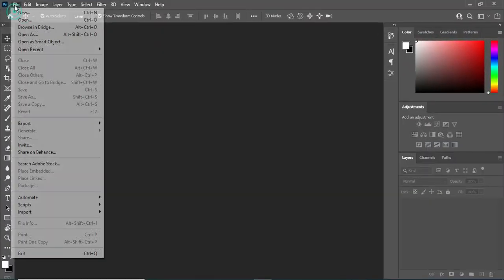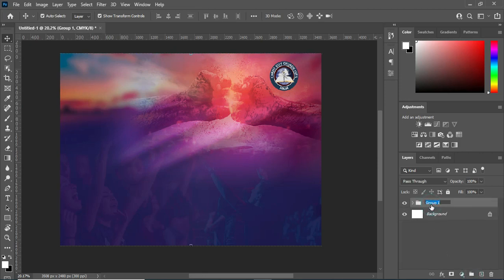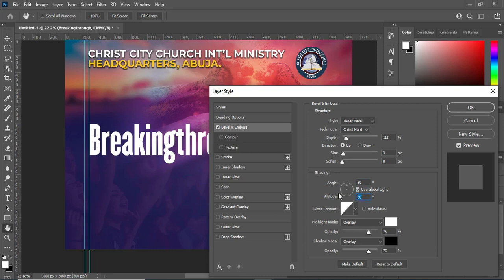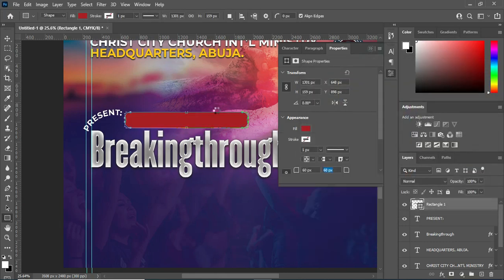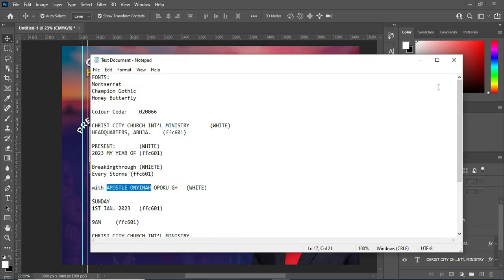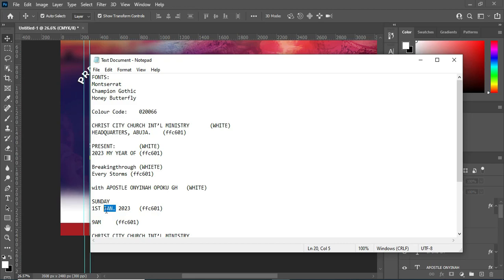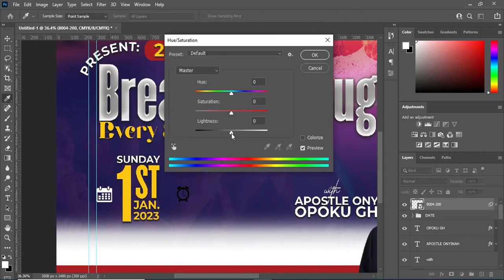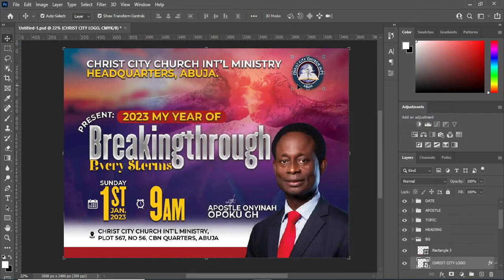How To Design a Church POSTER | Breakingthrough Every Storms | Church Flyer Design in Photoshop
Hello guys, welcome to 2023.
In this tutorial today i'm going to show you how to design a church poster in photoshop

Fonts:
Montserrat
Champion Gothic
Honey Butterfly

Time Code:
00:00 Intro
00:18 Get Started with Background Setup
01:12 Setting Up Background Images
04:15 Import Church Logo
04:52 Heading
07:38 Topic
08:45 Test Layer Styles
17:07 Setting up Pastor Image
21:05 Date
26:57 Time
28:12 Location
30:07 Camera Raw Filter
32:21 Conclusion.